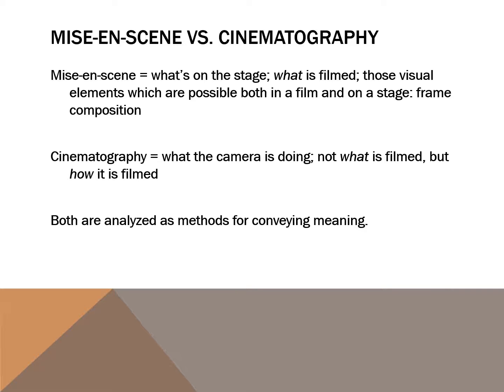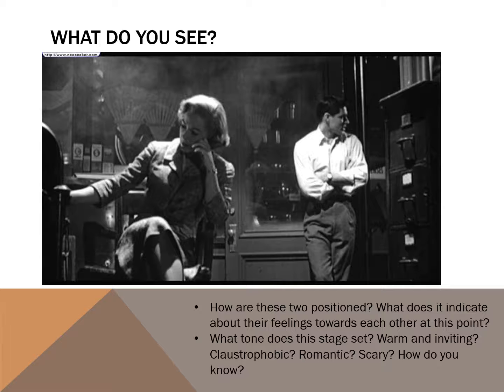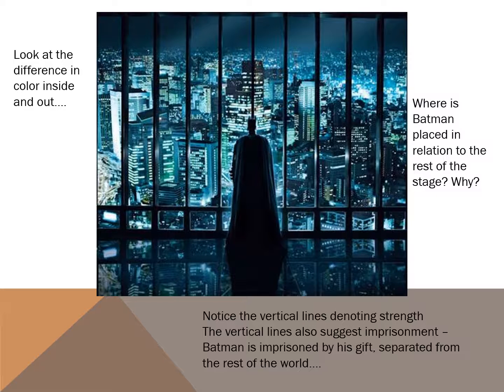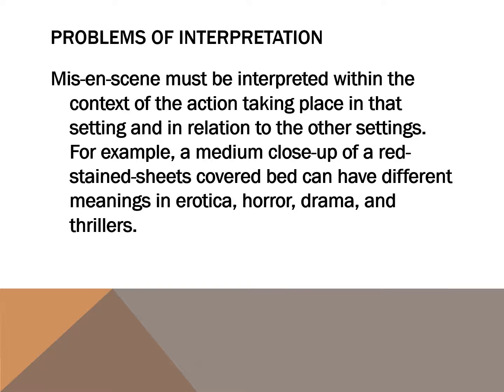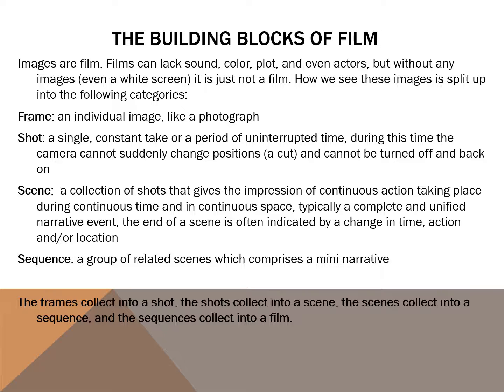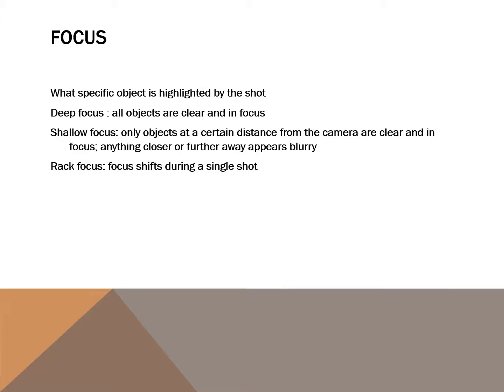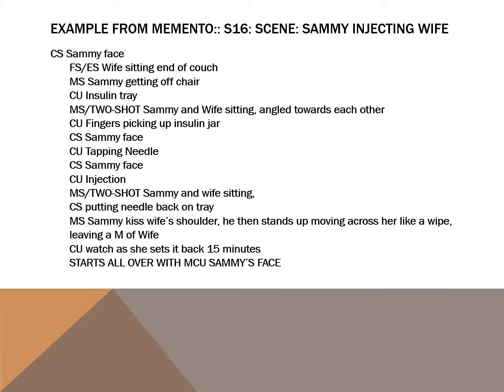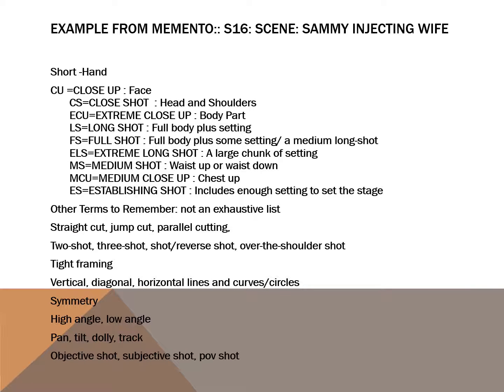CIN and MES Generic Narration